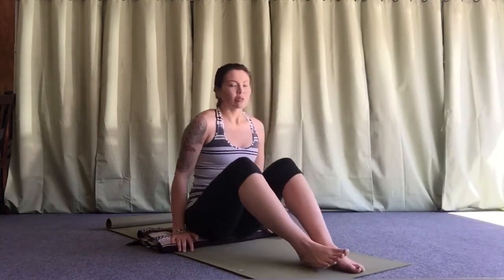How to do Easy Pose (Sukhasana)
In this video, learn how to do easy pose (sukhasana) with correct alignment.

P.s. If you're looking for more free content to support you along your journey, please

Always speak with your health care provider before beginning a health program. By accepting and following these guidelines you assume all associated risks. Rayneen Thebeau will not be held liable in any way.